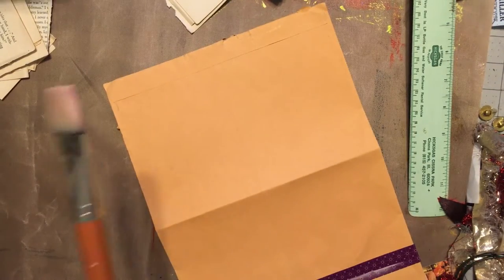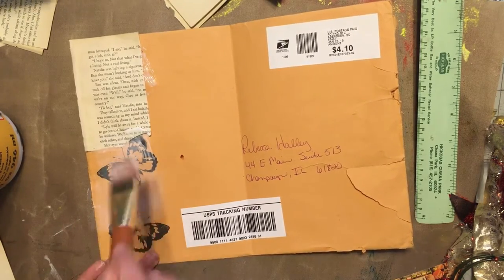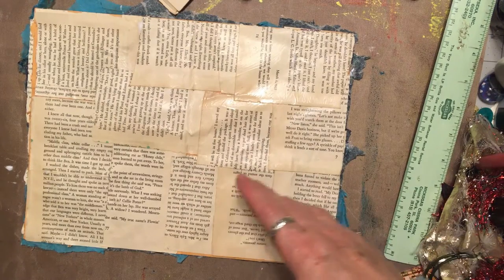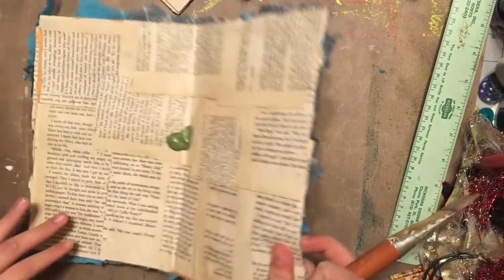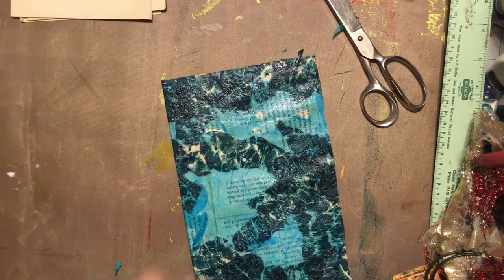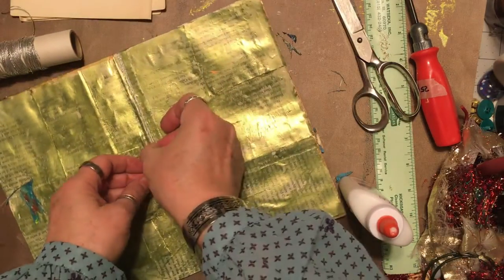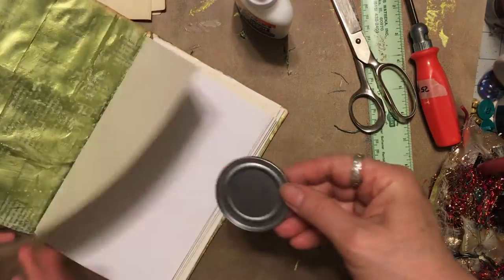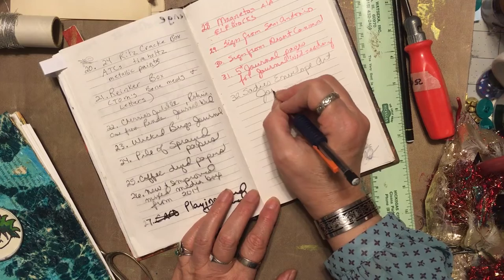Welcome to 2020 ~ Sadie makes an Envelope Journal ~ DancesWithPitBulls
Hello, it's me, Crazy Rebecca Dances With Pit Bulls. Welcome to 2020! What's going to happen at Crazy Rebecca's Dances With Pit Bulls in 2020. Mixed Media Monday, Journal Wednesday, Crazy Quilt Friday, some live streams, some cosplay, some vlogs and WHATEVER!!!
Grab yourselves a big envelope, some old book pages, a couple of napkins, some mod podge, some paint, some elastic thread (preferably some you have had in your stash 20 years), and some printer paper and play along!

Happy Mail or a new sign can go to:

Rebecca Halley
44 E Main Suite 513